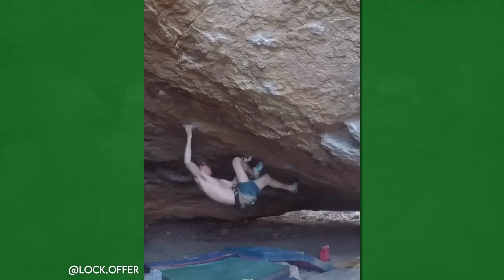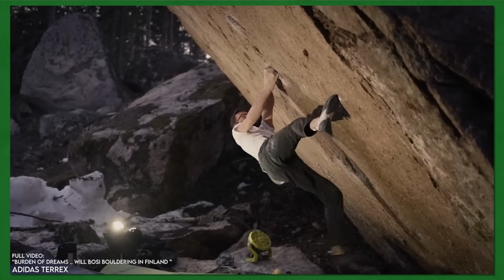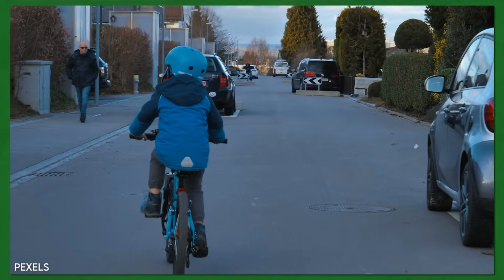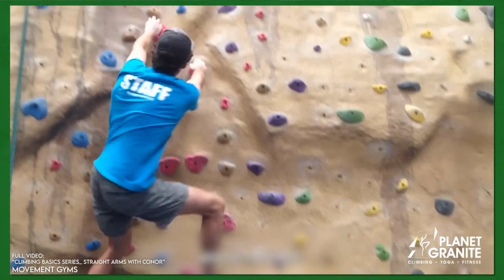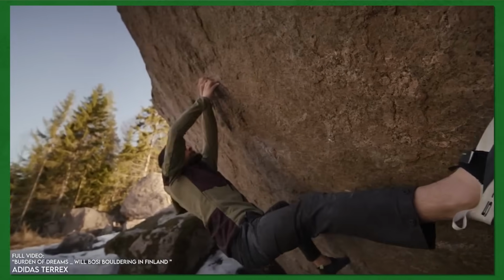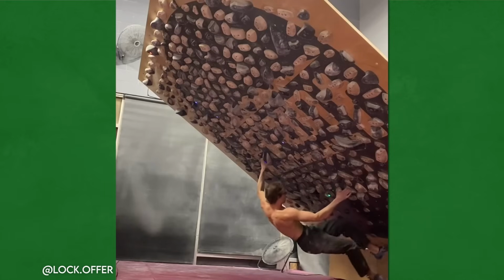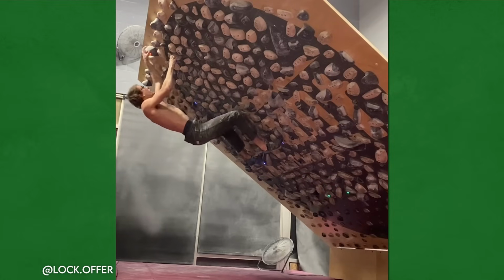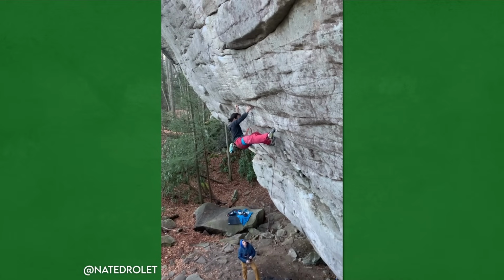This #1 Barrier Holding Back Climbers // ft. Nate Drolet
Download the FREE Crimpd App and try 200+ workouts for yourself

Listen to the full audio episode and other full-length episodes featuring the biggest names in climbing:

Gain instant access to 40+ hours of exclusive bonus content, full-length videos, and climber Q&A's (FREE 7-day trial!):

This clip is pulled from a full podcast interview: In this Pro Clinic, Nate covers 14 barriers that are holding us back from improving technically